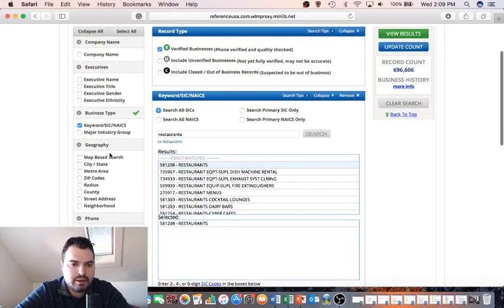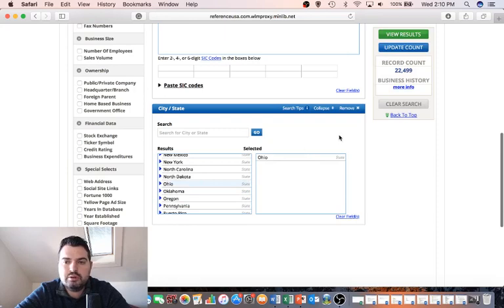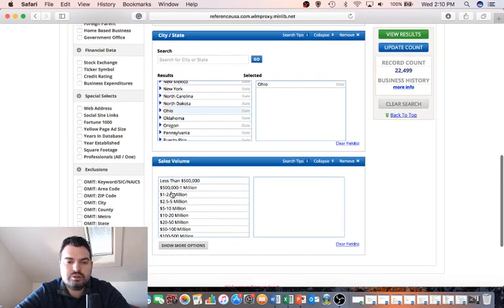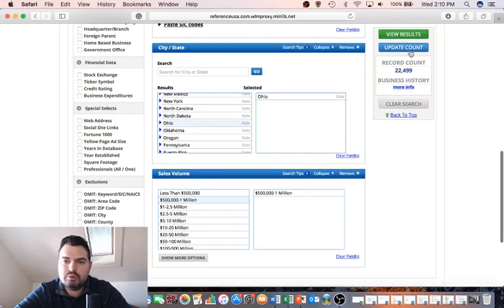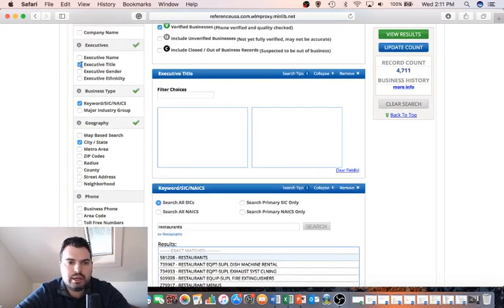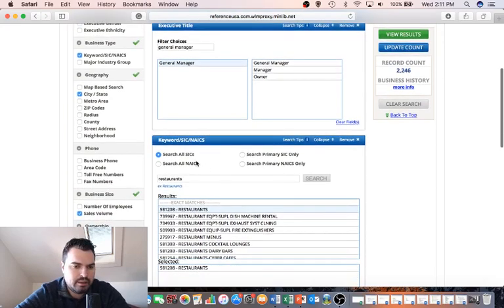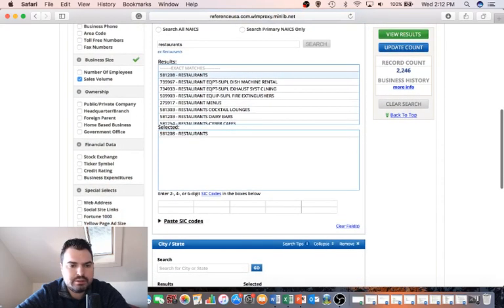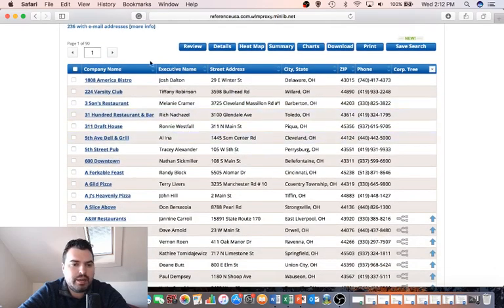Prospecting Tip - Using ReferenceUSA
Today we go through some tips on using ReferenceUSA for prospecting. If you aren't familiar with ReferenceUSA, it is a database full of business and consumer information. By using the filters you can reach your ideal prospects and find out who the decision maker is in just a few minutes. Plus, it's free!